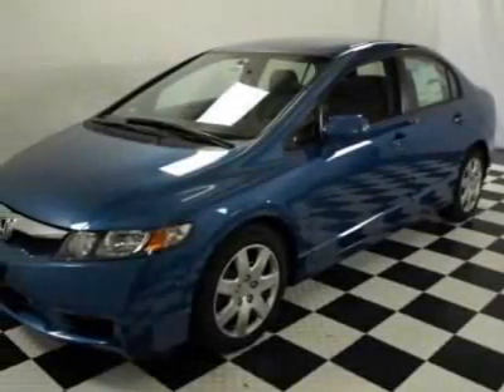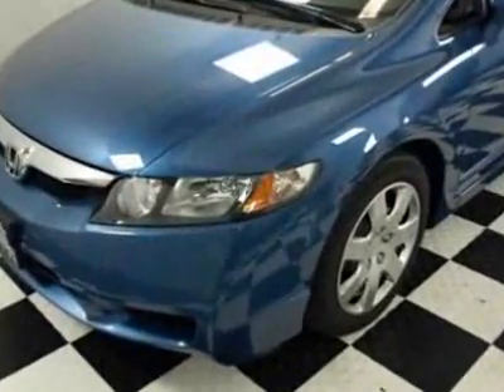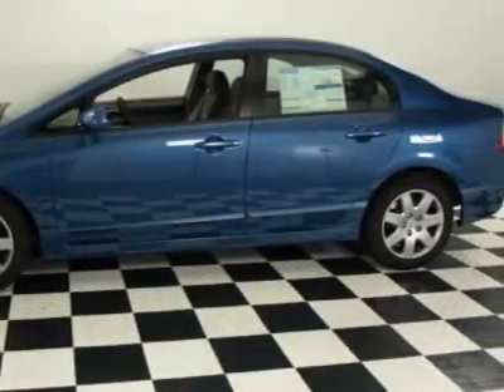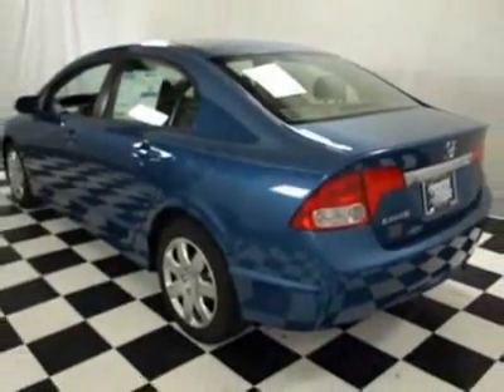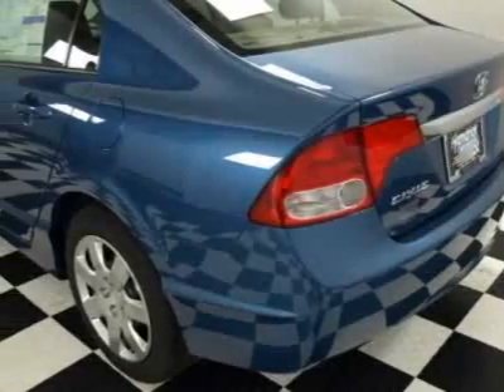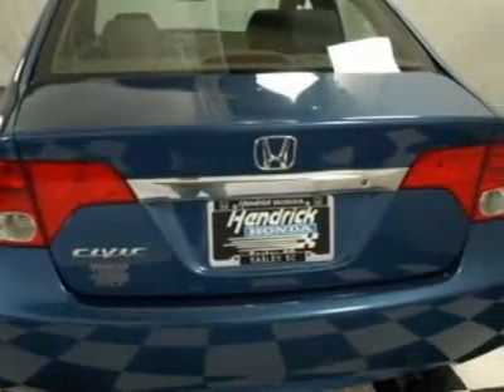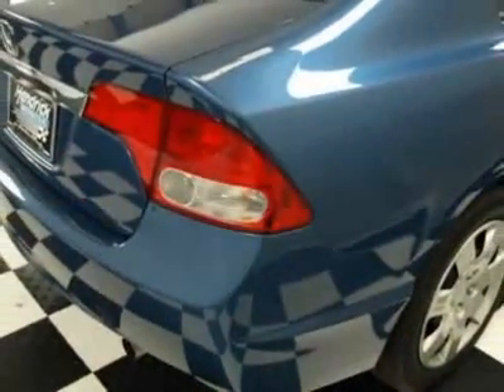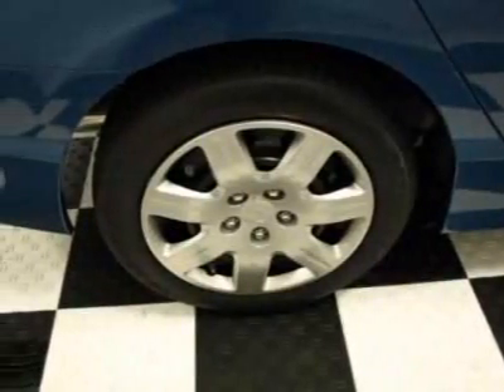Honda Civic LX 5AT Sedan